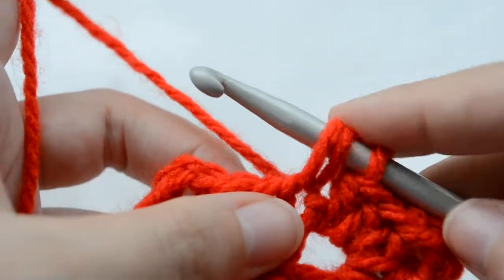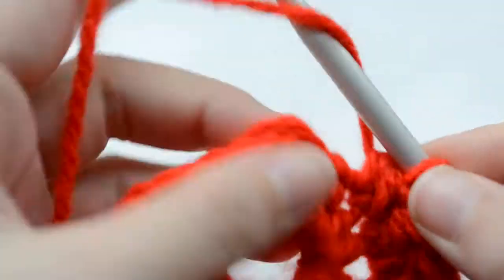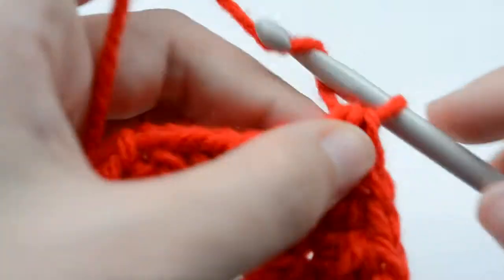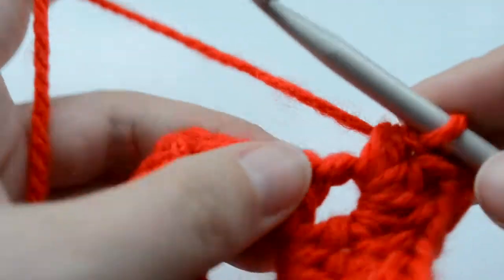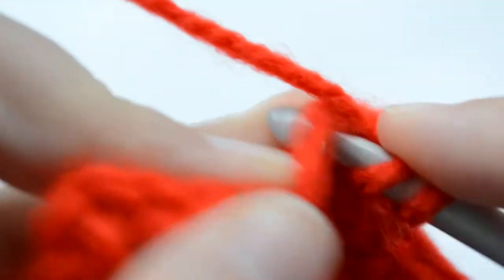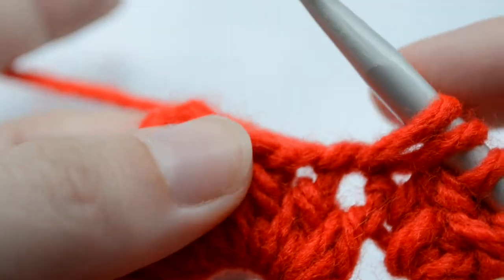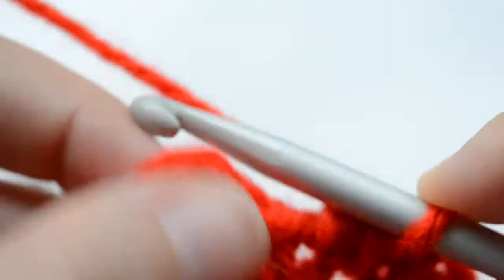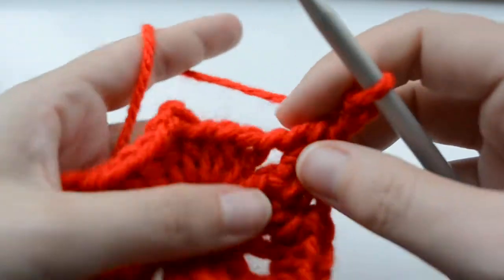Crochet Lessons - How to work a Star Granny Motif - Part 2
Happy crocheting :)